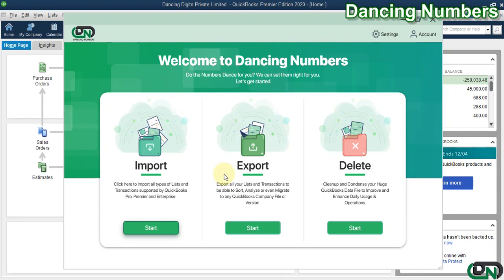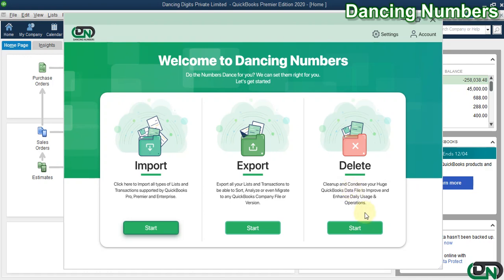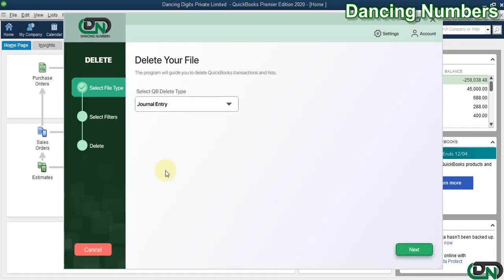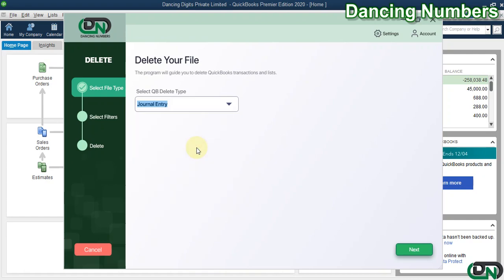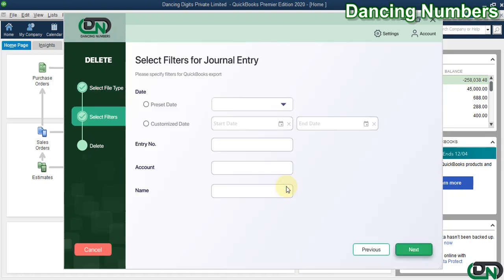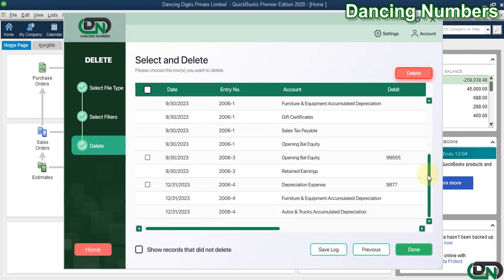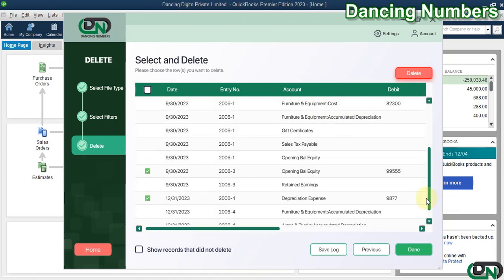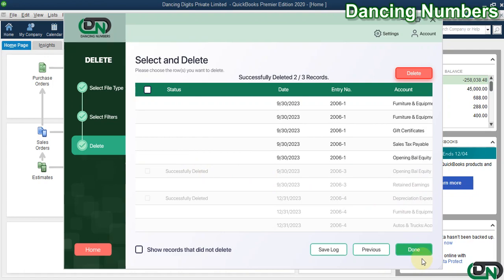How to Delete Journal Entry from QuickBooks Desktop using Dancing Numbers?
Delete Journal Entry from your QuickBooks Desktop account using the Dancing Numbers by selecting the file, apply some filters and then delete it from QuickBooks. You can check the detailed process in the video attached here.